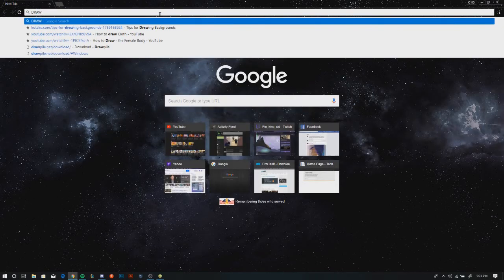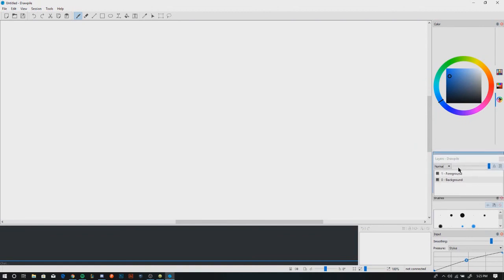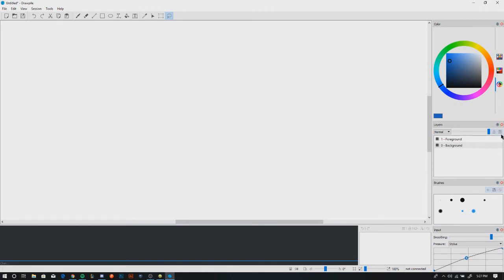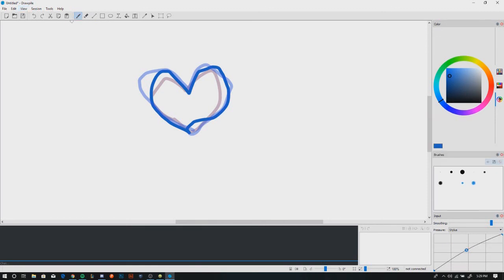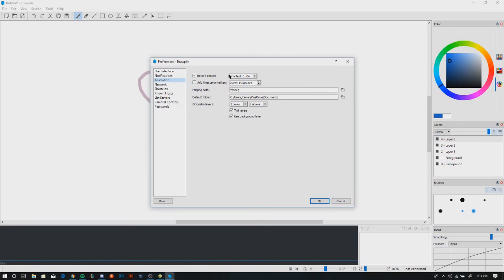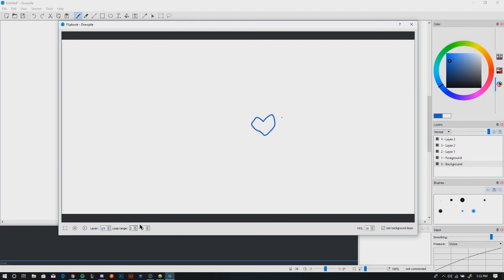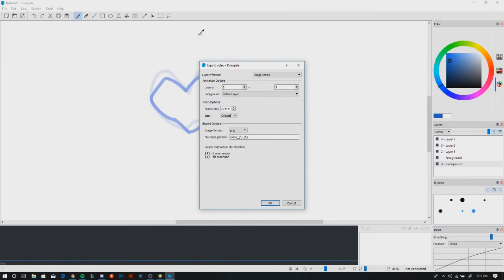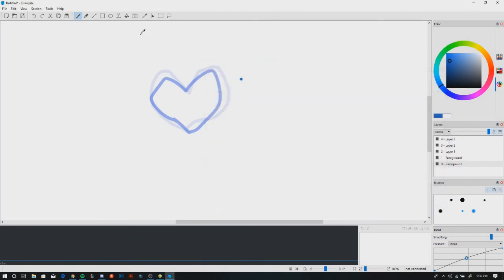How To Animate In Drawpile (With Cid)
Hello everyone. Welcome to my tutorial on how to animate in Drawpile. Hope it is helpful to you all! Thanks